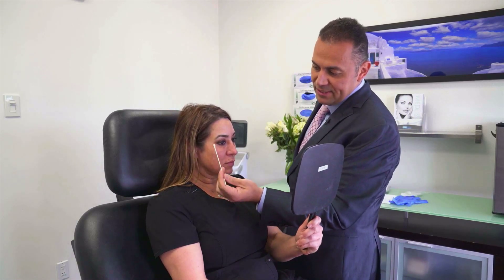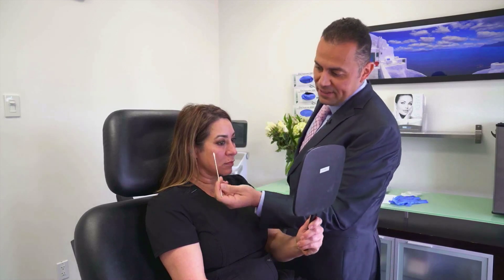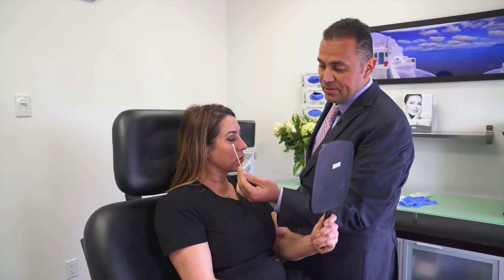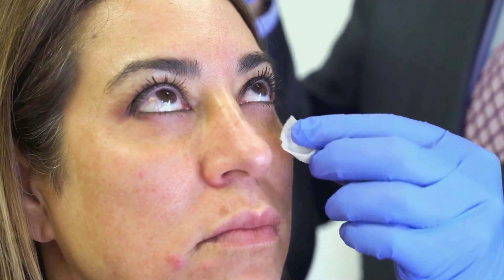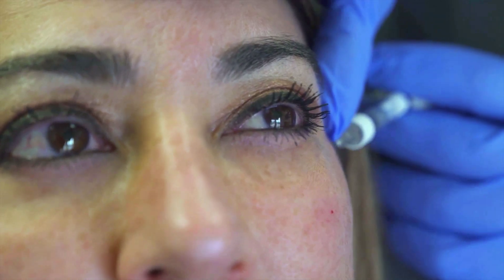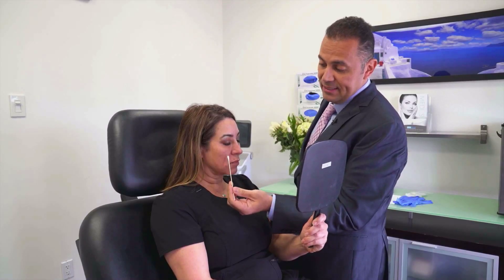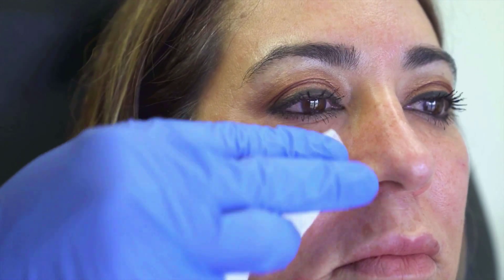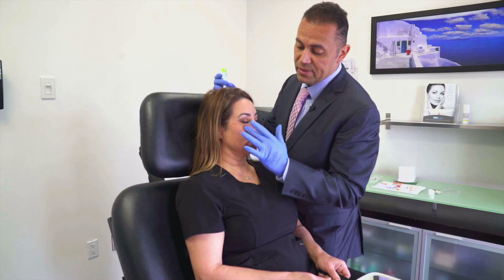Bags Under Eyes Treatment - Remedy for Dark Circles and Bags | Performed by Dr. Mark Youssef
Watch Dr. Mark Youssef answer the many questions patients ask about how to reduce dark circles and bags under eyes. Learn why Restylane is the proffered filler and find out a valuable tip of advice on how to treat bags under eyes at home.

Learn more about Bags Under Eyes Treatment from a Los Angeles surgeon